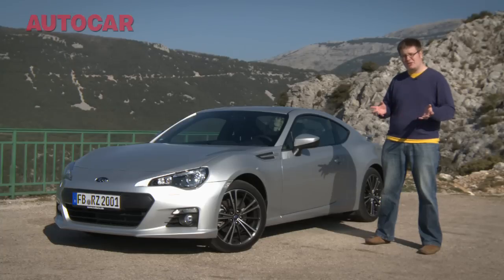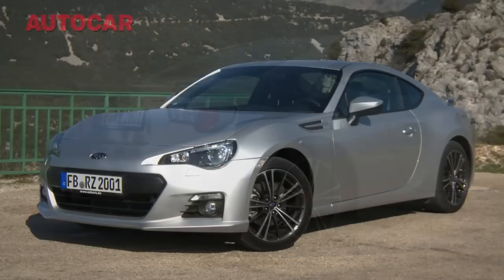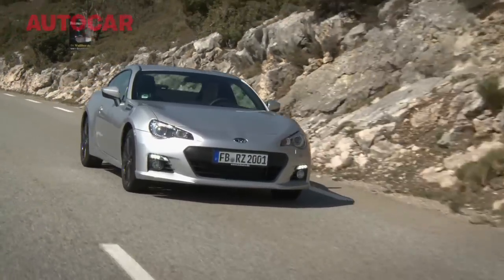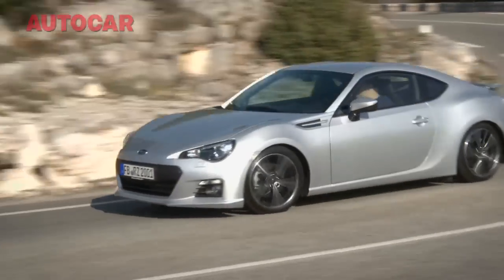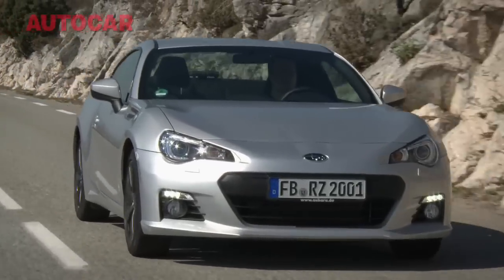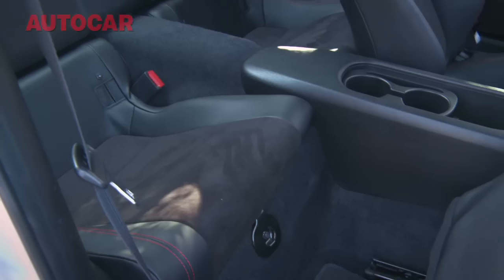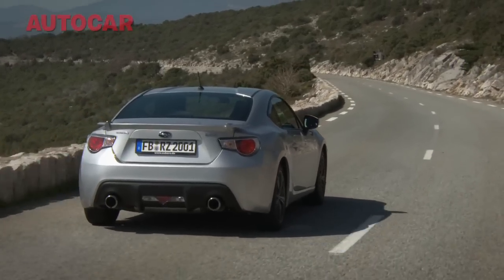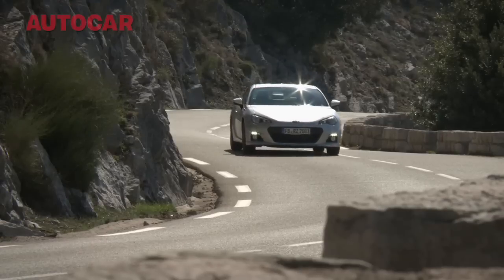Subaru BRZ flat out test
Here's a second video helping from the new 'Toyobaru' pairing. This time, it's the turn of the Subaru BRZ. Watch as road tester Matt Saunders puts the BRZ through its paces.